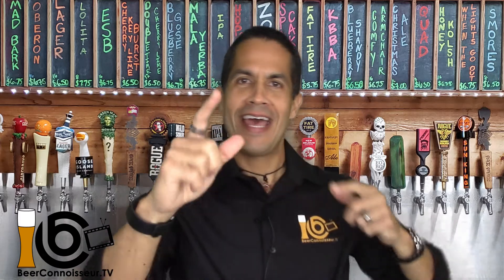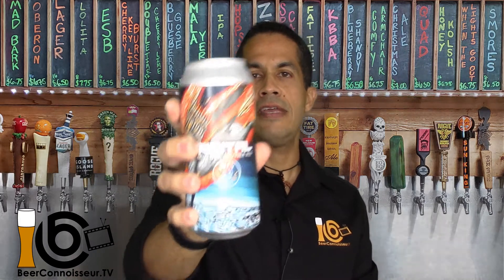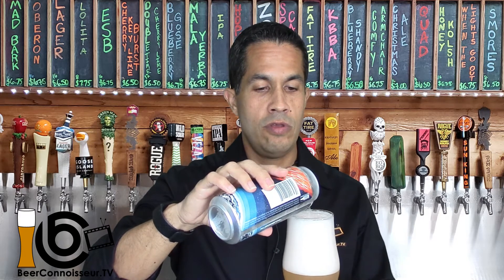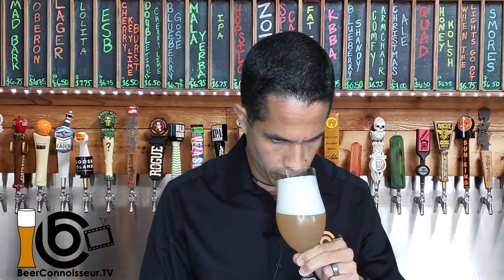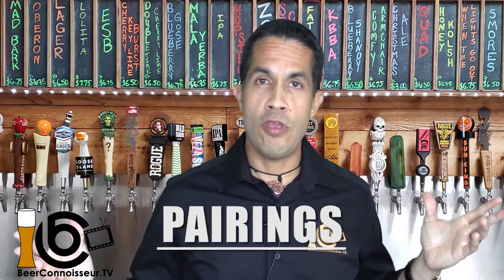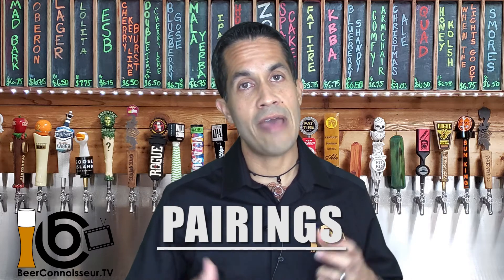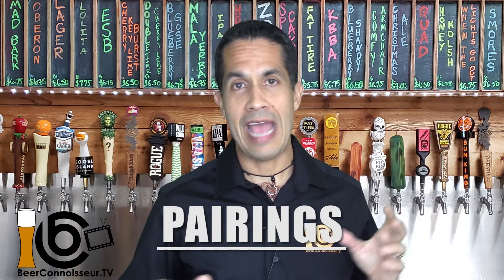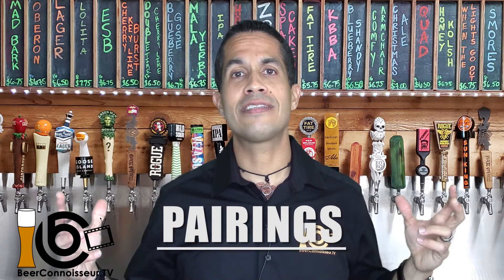Bent Water Suborbital New England Pale Ale | Beer Tasting & Pairing 🍺 | Beer Connoisseur TV📺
My name is Eddie and I have tasted and sampled many beers from all around the world and it is my passion to help you find that perfect beer you are looking for. Whether you are looking to try something different or there is something specific you are looking for to pair with your food, I got your back.  On this channel, I taste and review all kinds of beer and give you my most honest opinion as well as some ideas for pairing them with your food.

Today's star is:
🌟🌟🌟Bent Water Suborbital New England Pale Ale🌟🌟🌟

🍺Appearance
* Color - Pale Yellow
* Clarity - Hazy
* Carbonation - Lots of carbonation
* Foam retention - Huge head and long retention (60+ seconds)

🍺Aroma
* Fresh fruit aromas, lots of tangerine, orange and pineapple, hints of  mango
* Tropical, fruity hops
* No distinct malt aromas

🍺Flavor and aftertaste
* Starts bitter on the tip of the tongue
* Fruit juices come quick, tangerine, pineapple, mango
* Ends with grapefruit-kind of bite, bitter
* Very refreshing

🍺Body
* Light-to-Medium body
* Dry finish

🍺🍴Pairings
As a general rule, IPAs are good to pair with spicier foods because the bitterness enhances the flavor of the food, yet with fruit or citrusy IPAs (such as NEIPAs and some West Coast IPAs), this is not the case, because they generally do not carry enough punch to stand up to the spices. Fruit IPAs are good to pair with lighter, still flavorful foods, such as well seasoned lean proteins and seafood. Depending on the intensity of the fruit flavors, I do not recommend them with fattier, heavier dishes, so, avoid barbecued or chargrilled foods here!

Some more specific ideas to pair with Bent Water Suborbital New England Pale Ale are:
* Lobster Ceviche
* Orange-Glazed Pork Chops
* Asian Citrus Salmon
* Cheese: Mild Cheddar (aged not more than 12 months)

👑👑👑 UNLOCK THE SECRET HERE👑👑👑
❤️️❤️️❤️️ Dessert and Beer Pairing: Orange Cake with Orange Frosting ❤️️❤️️❤️️

Do you have any other ideas on what to pair this beer with?